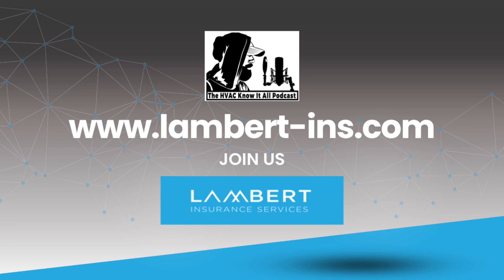How TX Valves Adapt to Multiple Refrigerants and Improve Heat Pumps | Jamie Kitchen | Part 1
In this Episode of the HVAC Know It All Podcast, Host Gary McCreadie is Joined by Jamie Kitchen, an HVAC Expert from Danfoss, to Break Down How Heat Pump Thermostatic Expansion Valves (TXVs) Work and Why Check Valves are Essential.

Jamie Kitchen Explains the Differences Between Heat Pump Thermostatic Expansion Valves (TXVs) and Straight Cooling TXVs, Why Heat Pump Valves Need Built-in check Valves, and How Refrigerant flow reverses in heat pumps. They also discuss the evolution of expansion valves, the transition from pistons to TXVs and now to electronic expansion valves (EEVs), and why technicians often misdiagnose TXVs as the problem.

This episode is packed with technical knowledge, troubleshooting tips, and expert insights that will help HVAC pros better understand metering devices, improve system performance, and reduce misdiagnoses.

Jamie Kitchen shares insights on improving technician expertise and fostering a deeper understanding of heat pump TXVs and check valves. He highlights strategies such as mastering refrigerant flow dynamics, adopting universal TXV kits, and recognizing common misdiagnoses. This episode provides practical advice for HVAC professionals looking to enhance their troubleshooting skills, work more efficiently with modern TXVs, and stay ahead in the ever-evolving HVAC industry.

Expect to Learn:
1. The key differences between heat pump Thermal Expansion Valves (TXVs) and straight cooling TXVs
2. Why built-in check valves are crucial for heat pump operation
3. How refrigerant flow reversal works and why it impacts TXV performance
4. The transition from pistons to TXVs to electronic expansion valves (EEVs)
5. Common misconceptions and troubleshooting tips for TXV-related issues

Episode Highlights:
[00:00] – Introduction to Jamie Kitchen
[01:08] – Understanding Heat Pump Thermostatic Expansion Valves (TXVs), Check Valves & SEER 13 Transition Lessons.
[03:01] – TXVs vs. EEVs: Key Differences & the Importance of Precise Control
[05:03] – TR6 Valve in HVAC: OEM vs. Aftermarket TXVs & the Simplicity of Universal TXV Kits.
[09:44] – Secret Sauce in TXV Bulbs? How refrigerant mixtures impact performance
[15:00] – The Role of Check Valves in Heat Pumps. Preventing reverse flow issues.
[16:05] – How the Check Valve Works in TXVs. Simplifying installation & reducing leaks
[17:45] – Refrigerant Flow & Check Valves. The path of least Resistance Explained